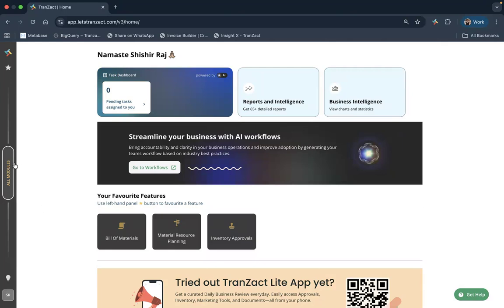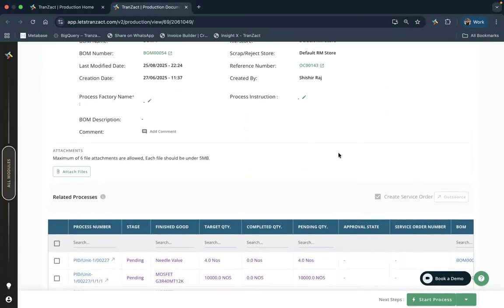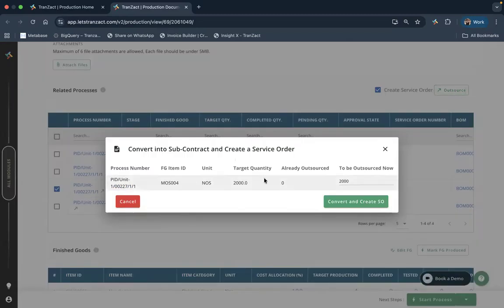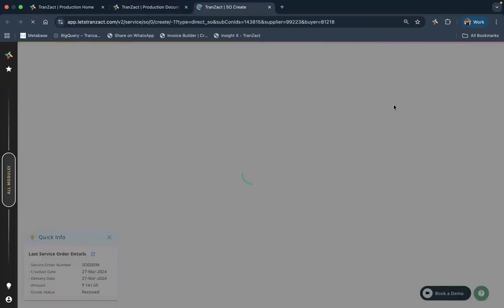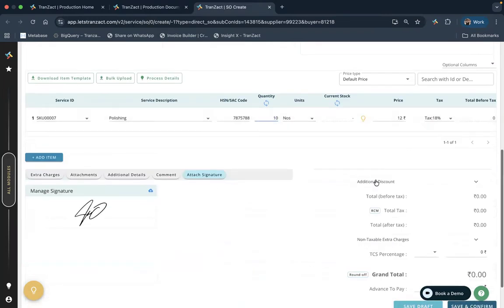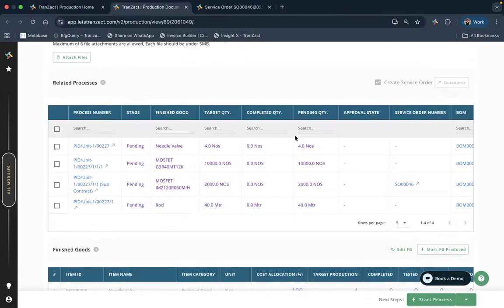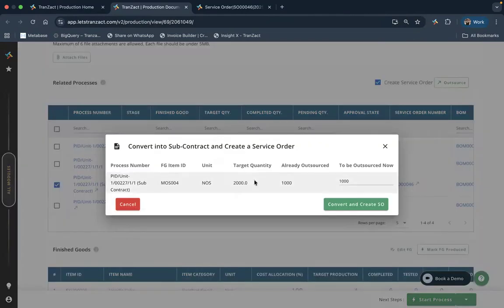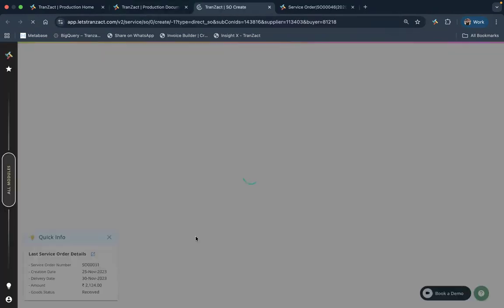How to Send Sub Con to multiple Supplier